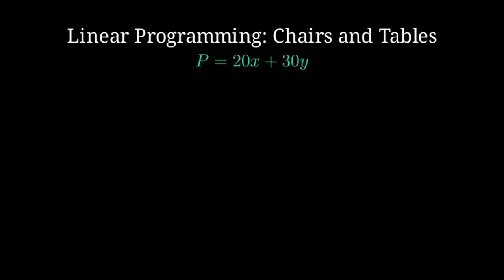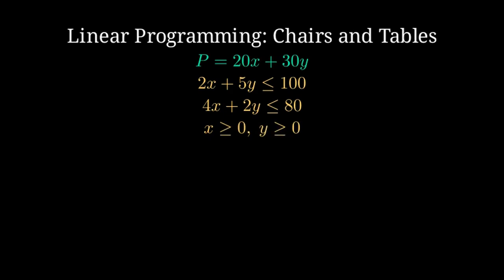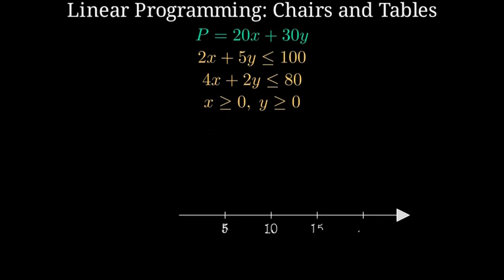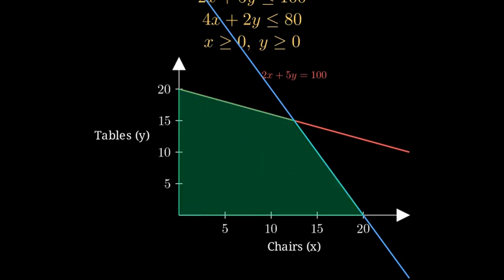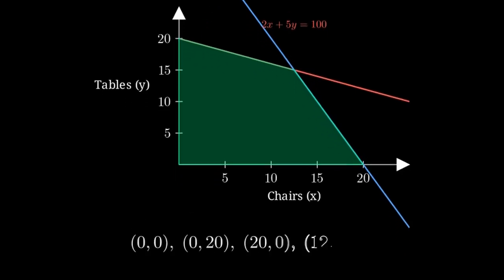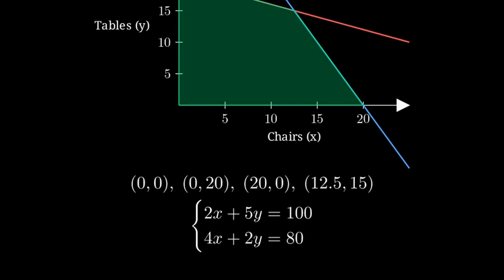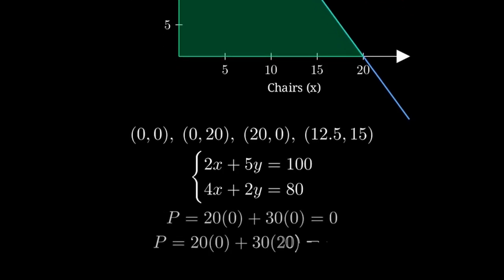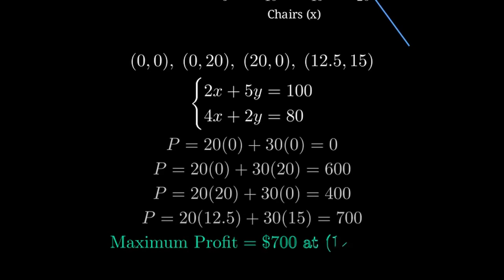Linear Programming Class 12 One Shot | CBSE & NIOS Maths 2025-26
Master Linear Programming (LPP) for your CBSE Class 12 and NIOS exams in this complete one-shot tutorial! 🎯 We cover the entire 2025-26 syllabus, focusing on the Graphical Method, formulating Objective Functions, and identifying Feasible Regions.
Whether you're a CBSE student or preparing for NIOS Public Exams, this video simplifies complex word problems into easy-to-solve equations.
📖 Key Topics Covered:
Introduction to LPP Terminology (Constraints, Decision Variables)
Mathematical Formulation of LPP
Solving via Graphical Method (Bounded & Unbounded Regions)
Types of Problems: Manufacturing, Diet, and Transportation
Important Questions & Previous Year Questions (PYQs)